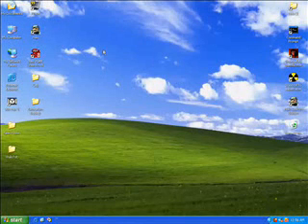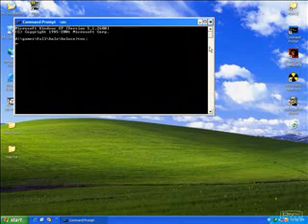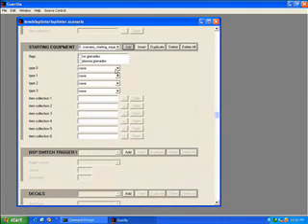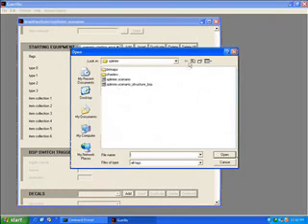Kirk's Map Making Tutorial Part 7 - Compiling the Scenario with Tool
This is a tutorial by Kirks4 (aka Kirk) that shows you how to compile a scenario with tool.  This tutorial is from 2005.